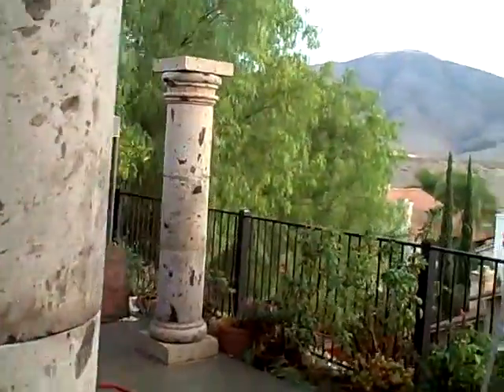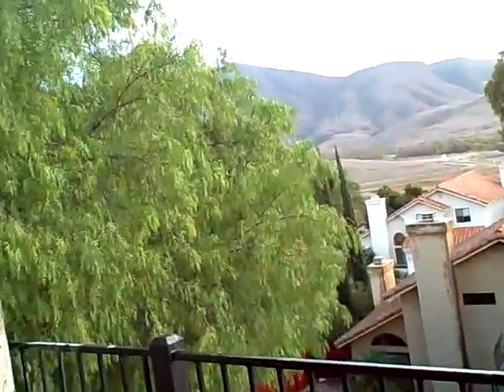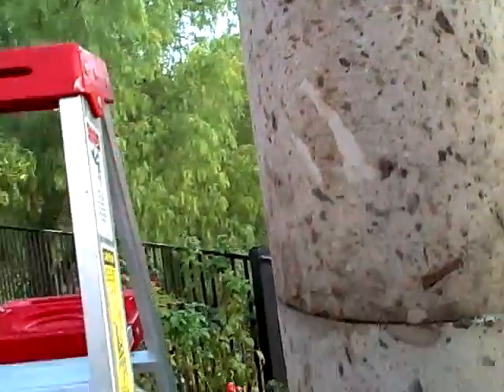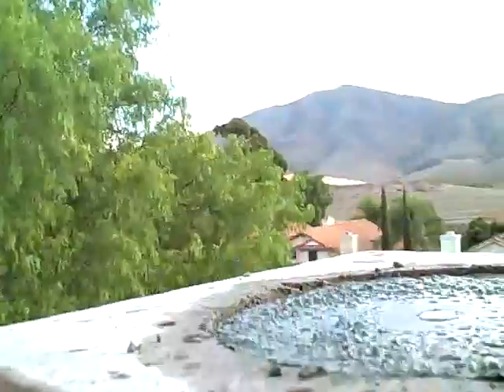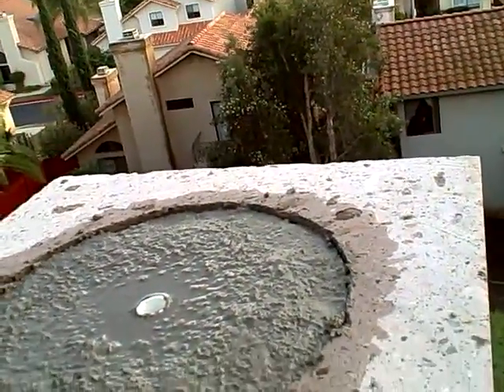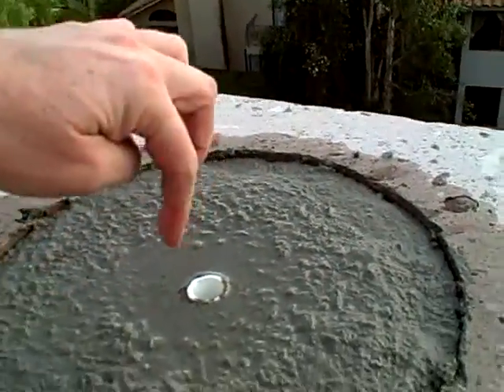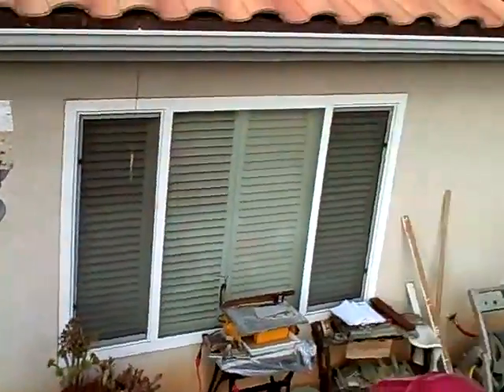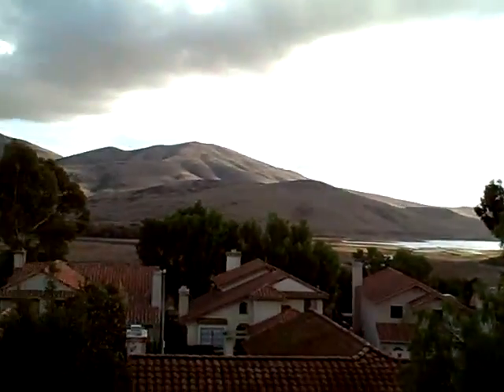Pergola, Cantera Stone Columns Finished, part 5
All full of rebar and concrete. Roman Tuscan style cantera stone column. Cantera sandstone is a volcanic ash and pumice deposit that has solidified. See the finished pergola in part 7. Be sure to vote "Like".